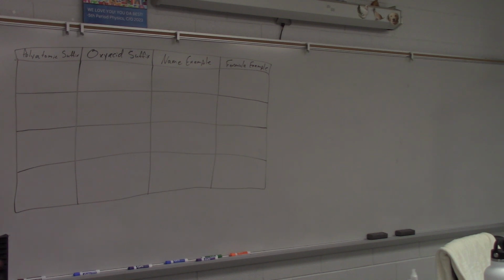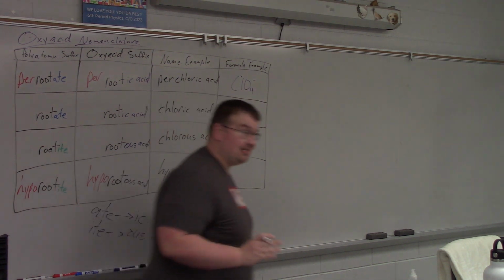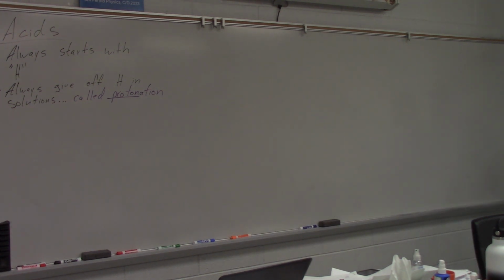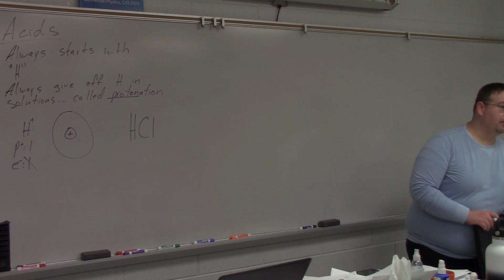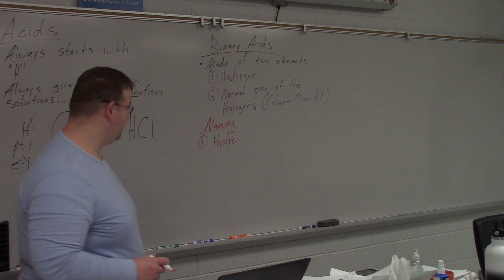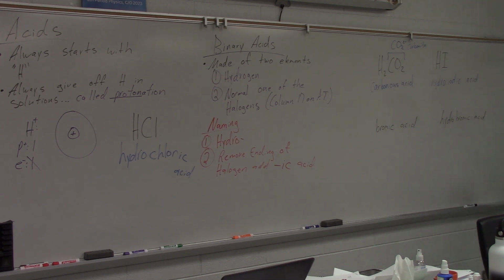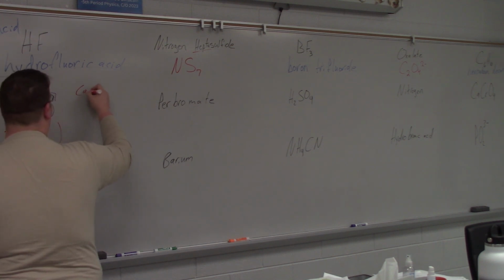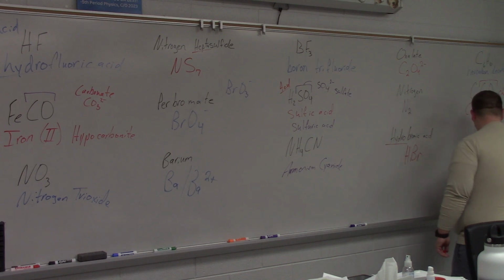Oxyacid and Binary Acid Nomenclature w Mixed Practice (2024)